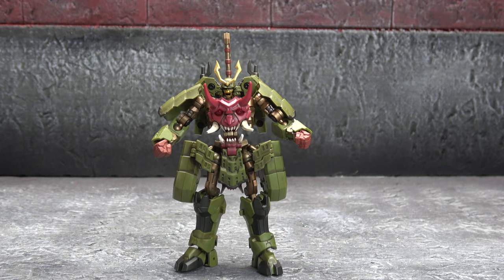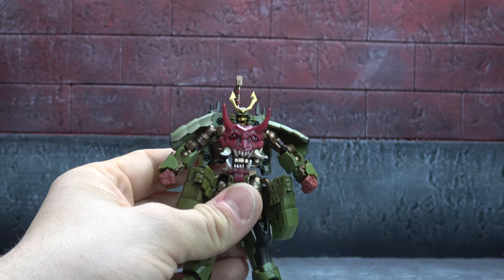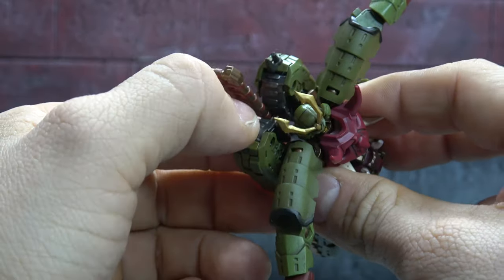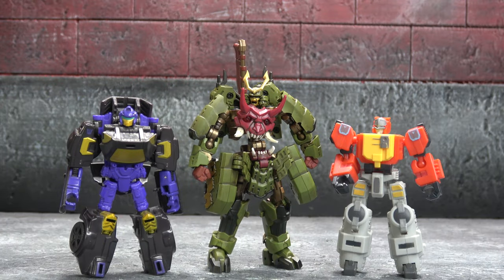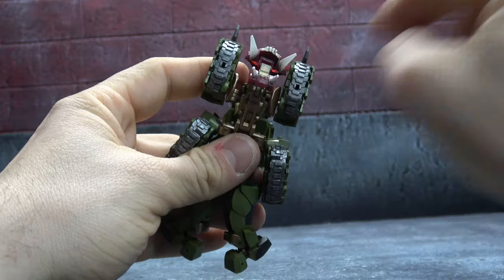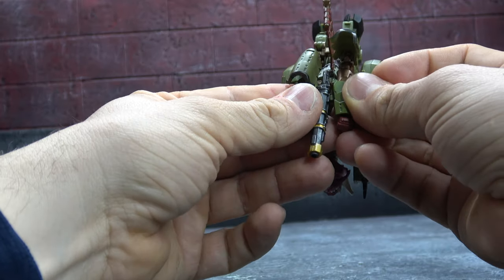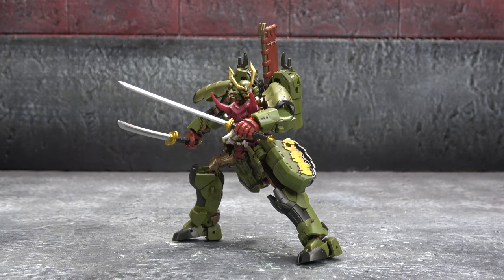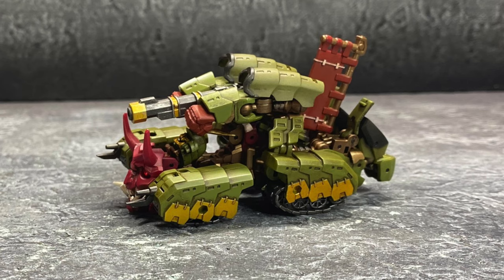Iron Factory Homekumoki Bludgeon